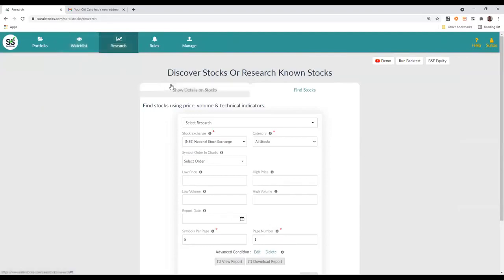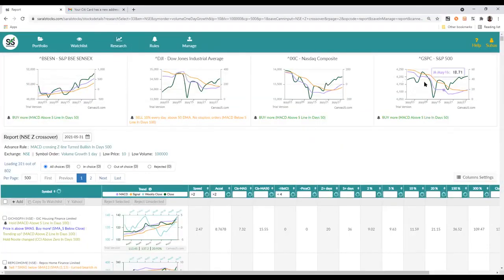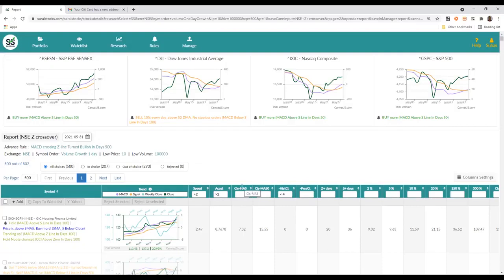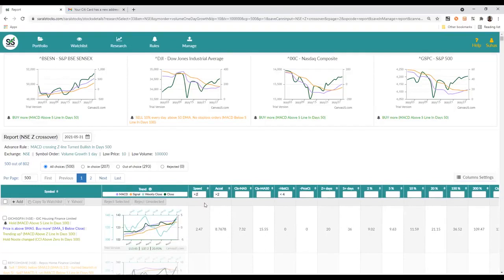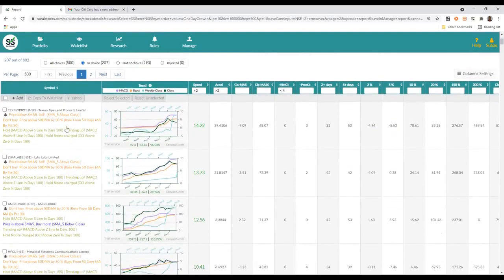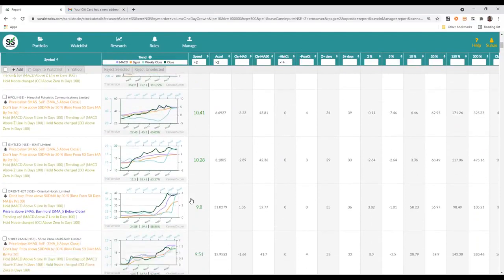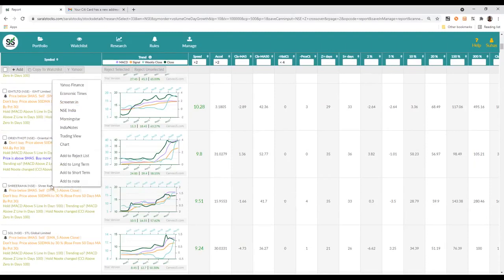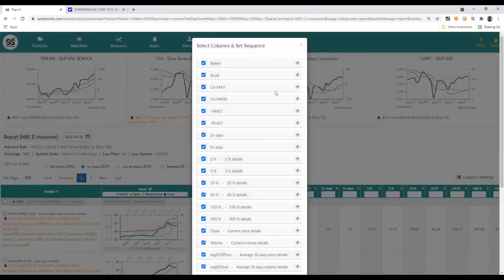Stock Research Report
- Discover stocks showing growth quickly using this easy to understand tool.
- Use Speed and Acceleration to weed out slow growing stocks.
- Compare one stock with other for better analysis.
- Study and compare growth in stocks at a glance.